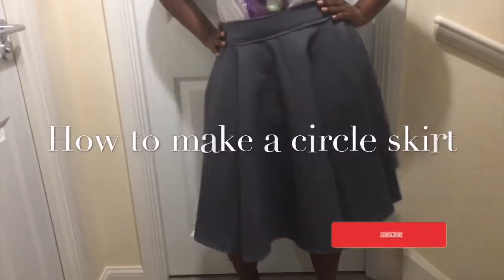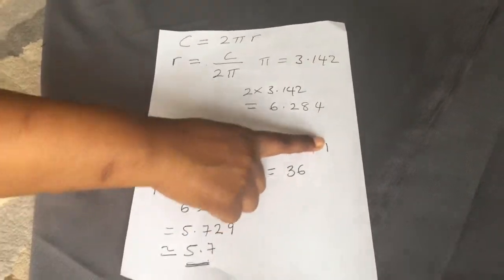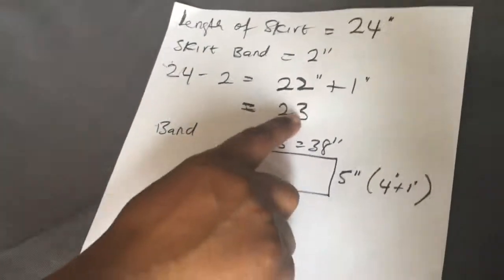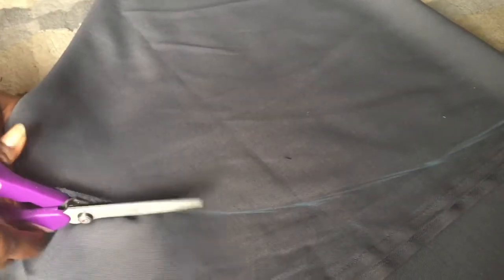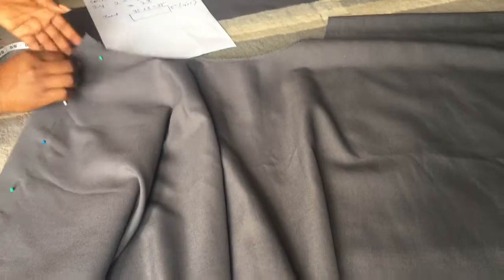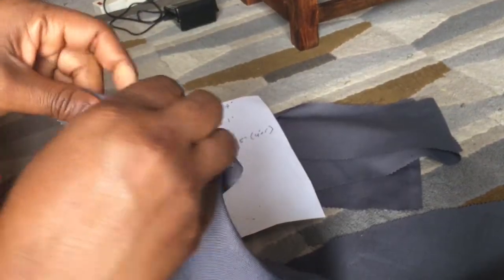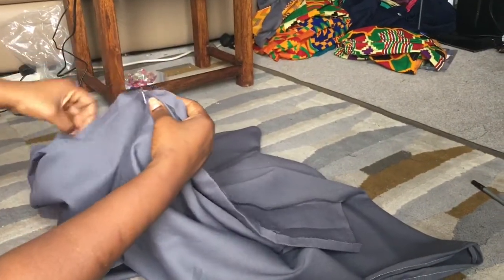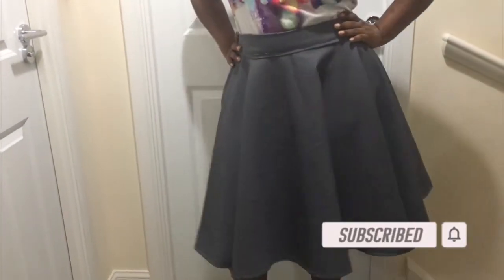How to make a circle skirt for beginners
Measurements according to your waist size